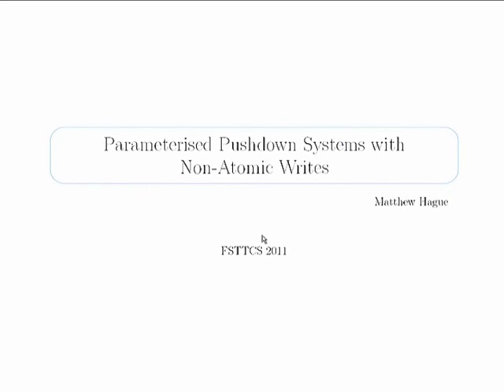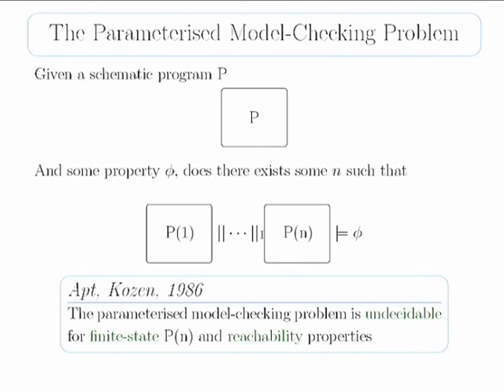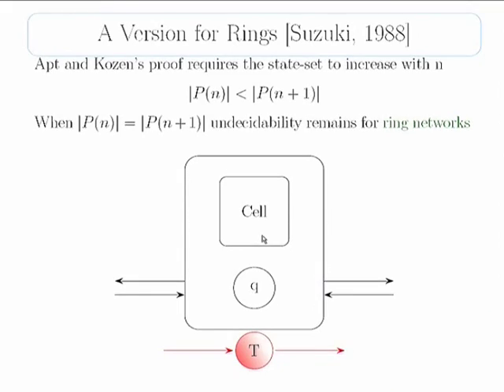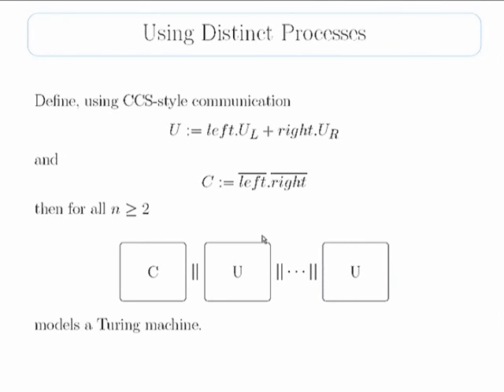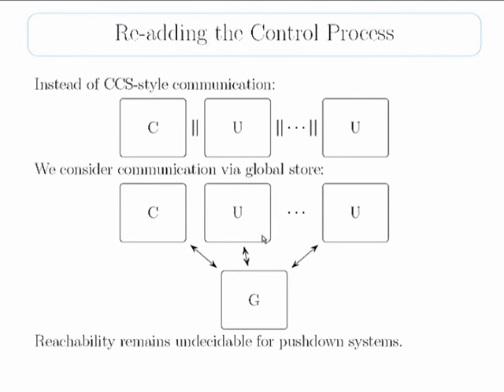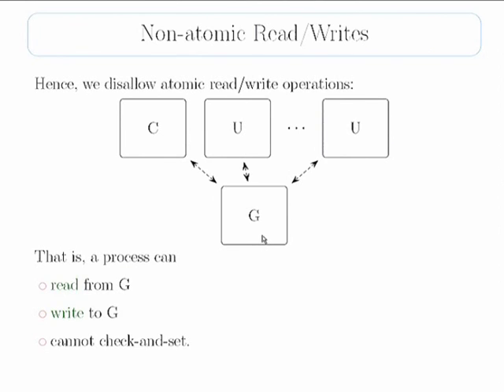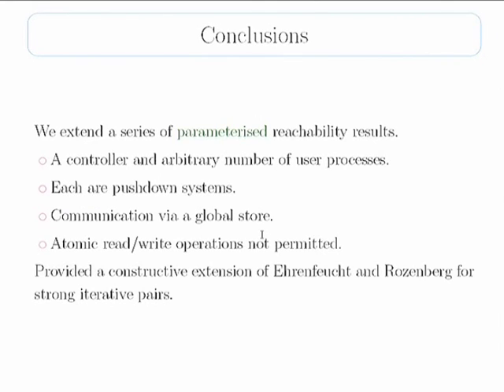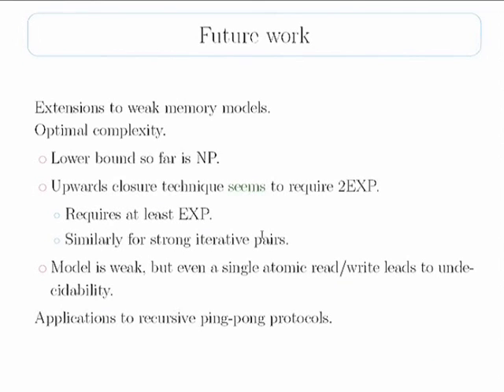FSTTCS L28 Parameterised Pushdown Systems With Non Atomic Writes